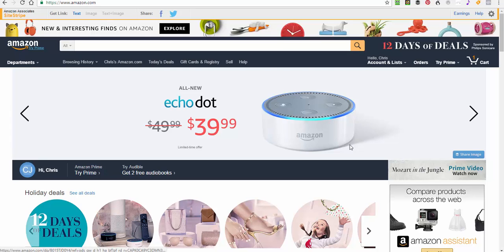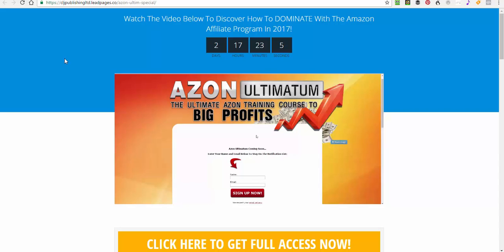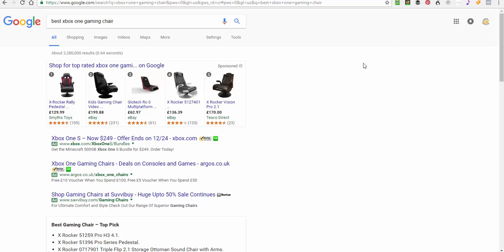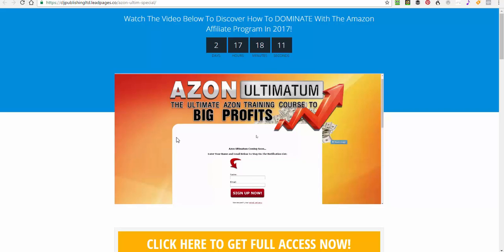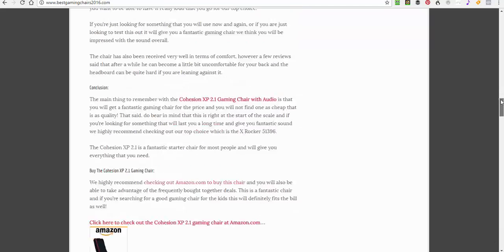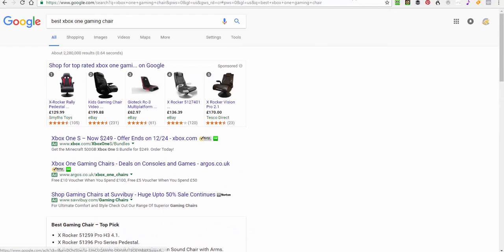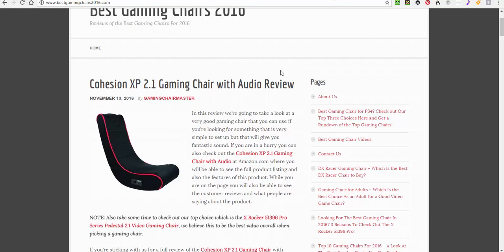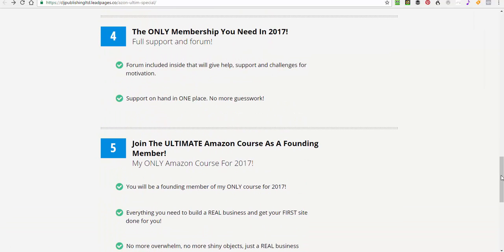How To Get Results With Amazon And Stop The Stress And Have More FUN!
- This video will tell you exactly how to dominate with Amazon and stop the stress.